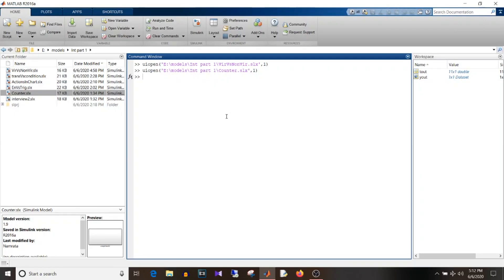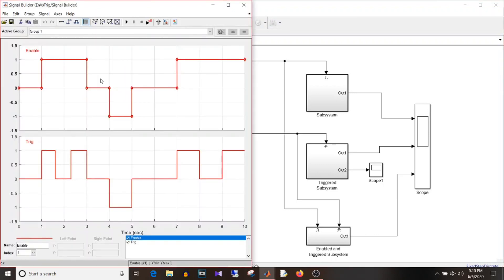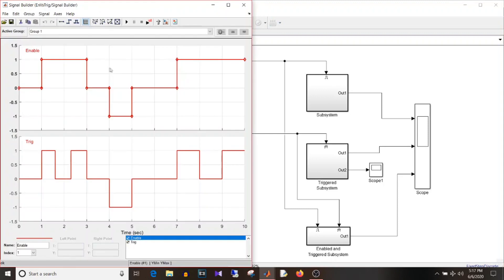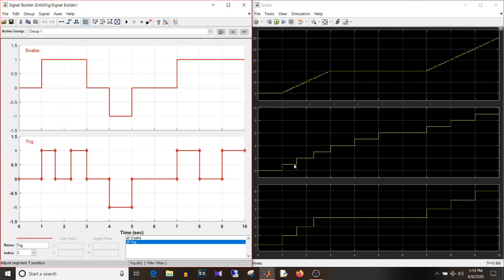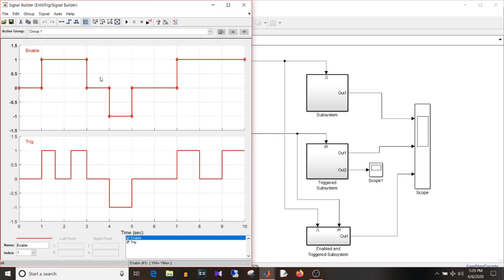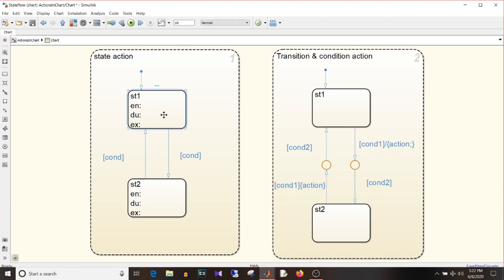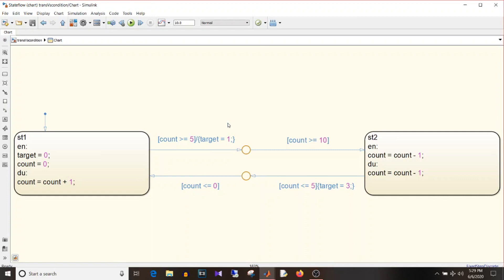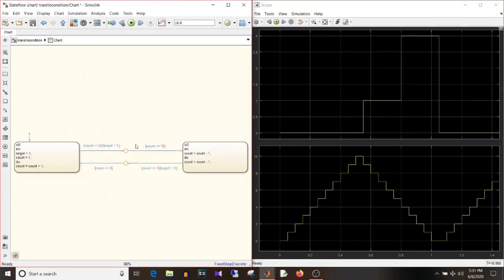Simulink Tutorial - 62 - MBD Interview Questions | Part 3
MBD Interview Questions: Part 3

In this video, I have explained answers to questions which are asked in MBD (model based development) interviews.

These questions are usually asked to fresher or 1 or 2 year experienced person. If your experience is more than that, then of course you are expected to prepare for the domain in which you work.